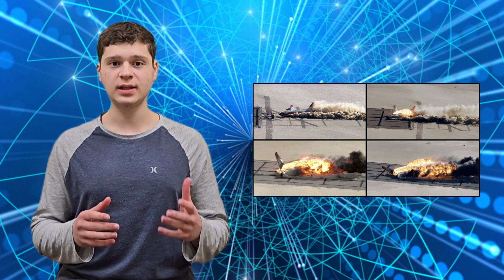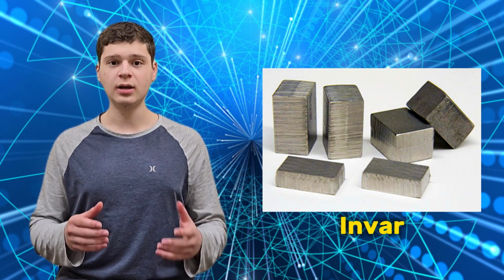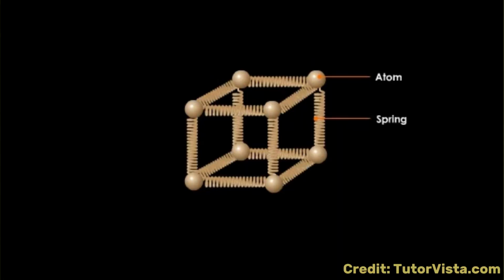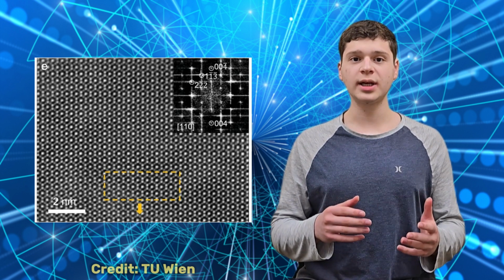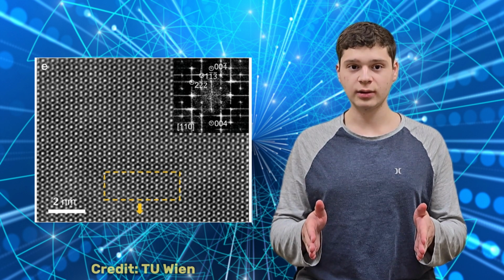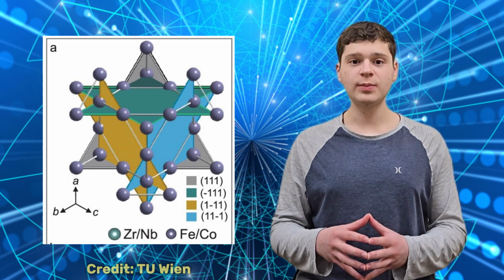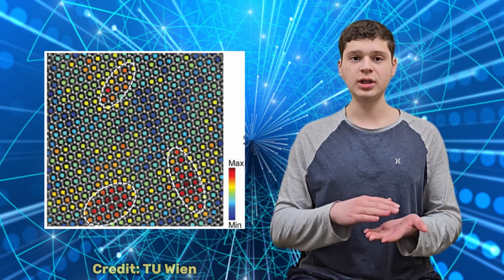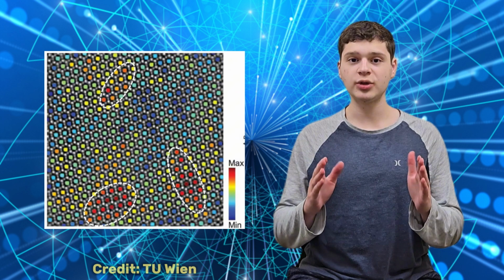New Alloy Breaks the Rules of Thermal Expansion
For the first time, Scientists have developed a new alloy composed of multiple metals that shows nearly zero thermal expansion over a very wide temperature range. This makes it ideal for aerospace, precision engineering, electronics, and other applications.